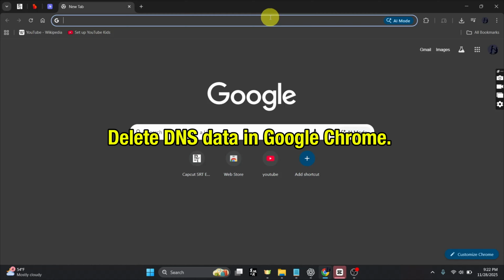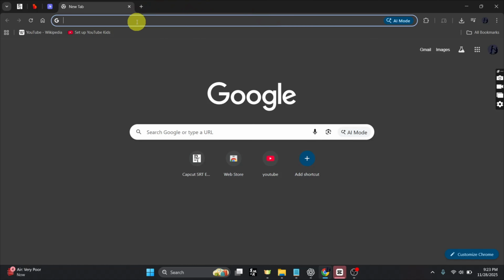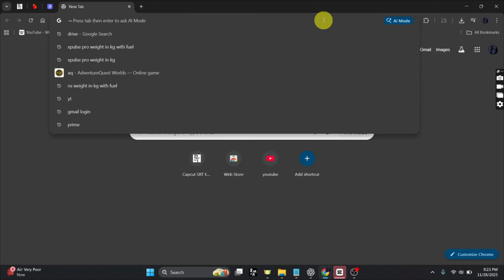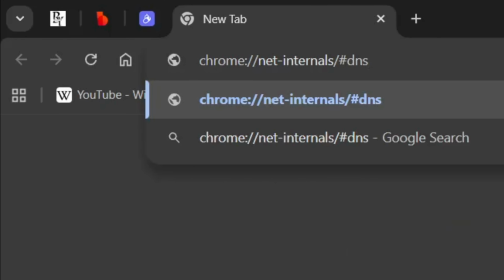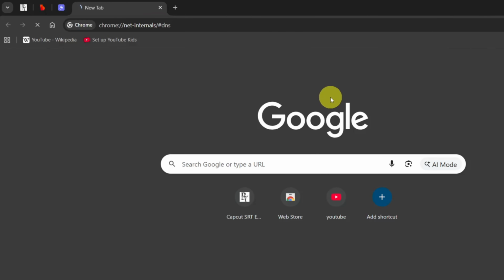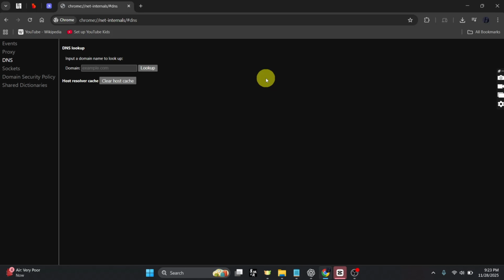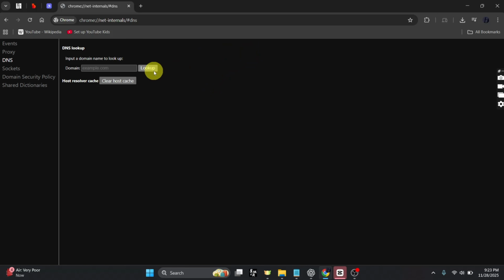How to Clear/Delete DNS Cache in Google Chrome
In this DelftStack tutorial, we'll show you how to delete DNS data in Google Chrome. This helps fix issues with outdated or incorrect website addresses and ensures Chrome loads sites correctly.

🔹 What You'll Learn in This Video:

✅ Open Chrome and access the internal DNS page
✅ Use the exact URL to reach the DNS settings
✅ Click on "Clear Host Cache" to remove cached DNS records
✅ Restart Chrome to apply DNS changes
✅ Fix issues with incorrect or outdated site loading
✅ Tips for maintaining smooth browsing performance

📌 Timestamps:

⏱ 00:00 – Introduction & Overview 👋
⏱ 00:10 – Open Chrome & type the DNS URL 🌐
⏱ 00:18 – Navigate to Clear Host Cache 🧹
⏱ 00:25 – Remove all cached DNS records ❌
⏱ 00:45 – Restart Chrome for changes to take effect 🔄
⏱ 00:51 – Summary & recap ✅

This tutorial gives you a simple method to clear Chrome's DNS cache, helping solve site loading problems and ensuring you access the latest version of websites.